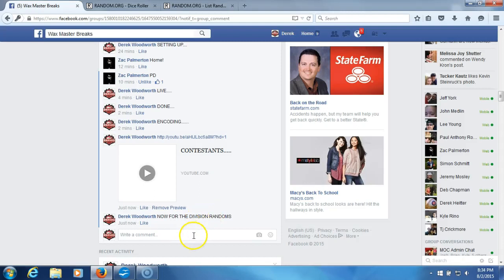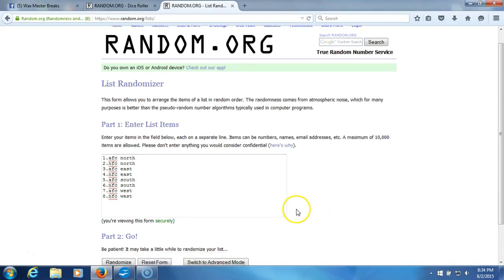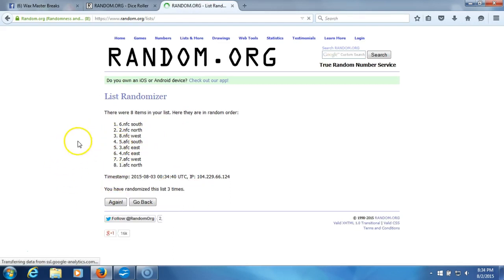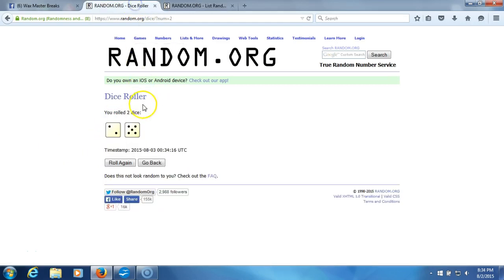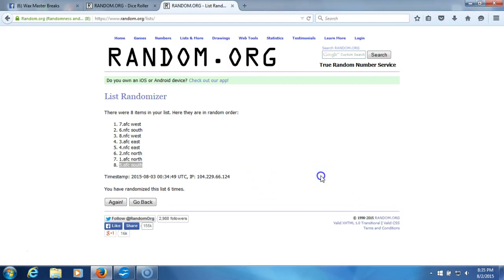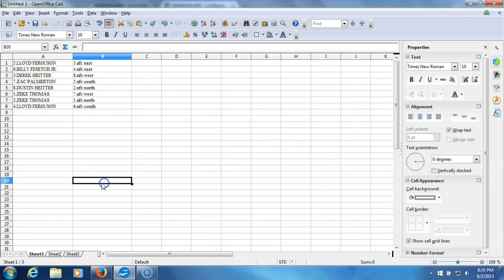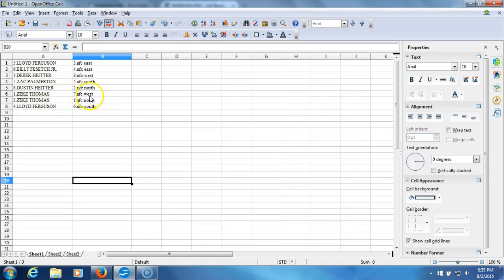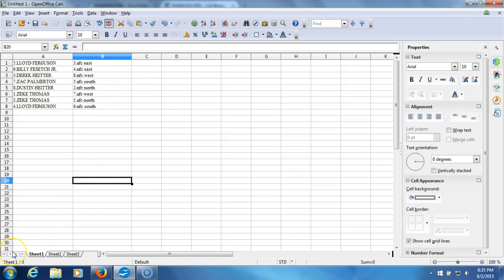DIVISIONS....... WATCH THE END FOR YOURS ..TRADES START NOW